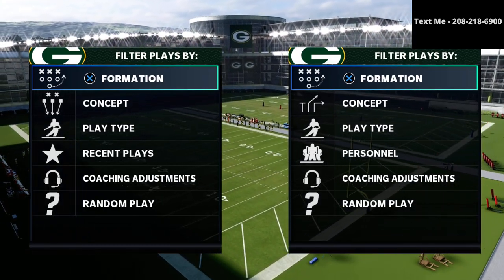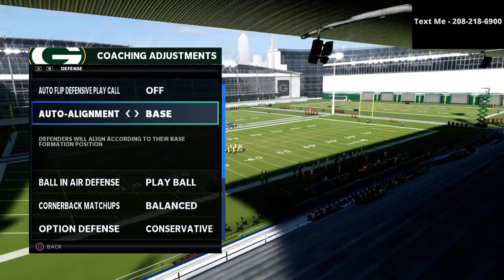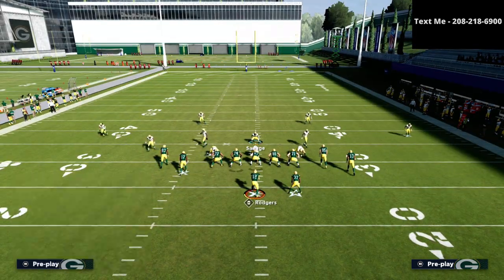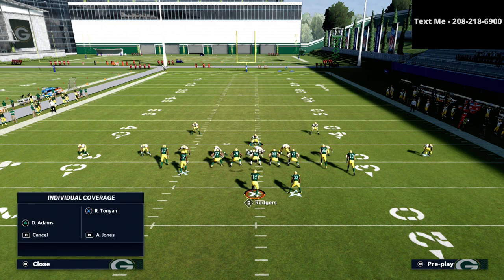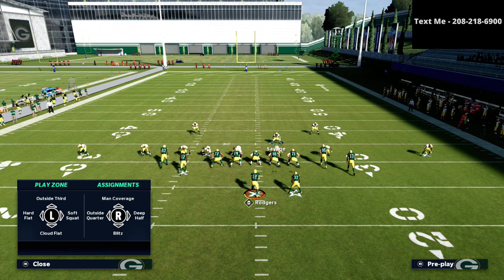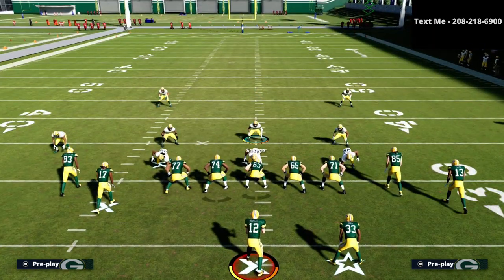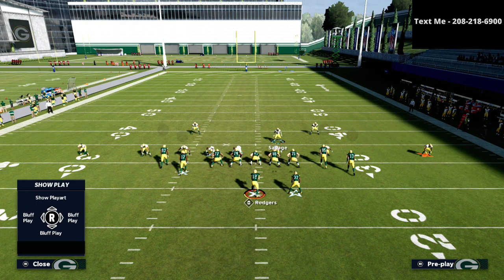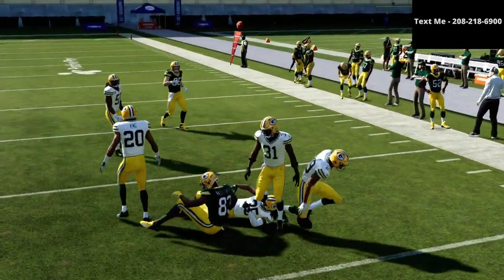The Complete Guide To Defending Gun Tight In Madden 21